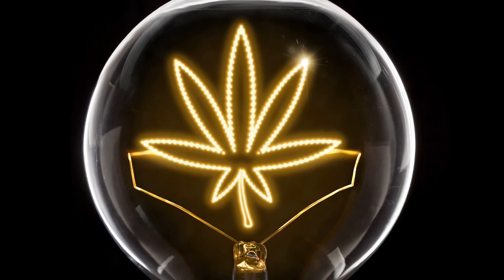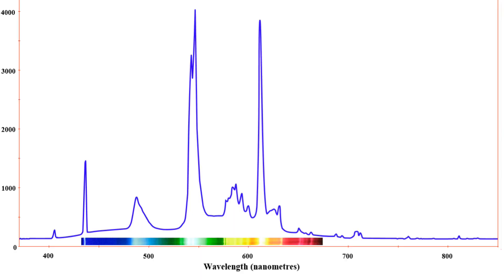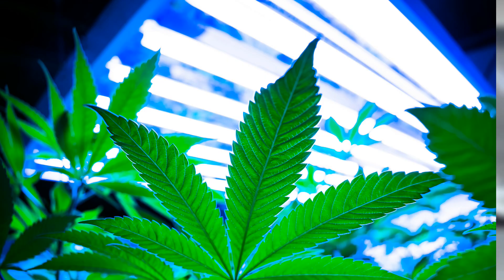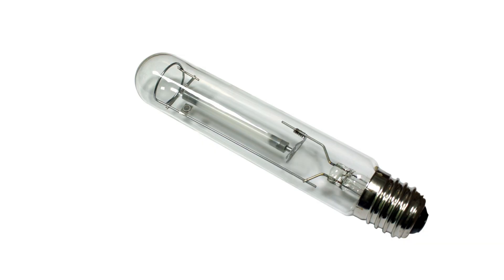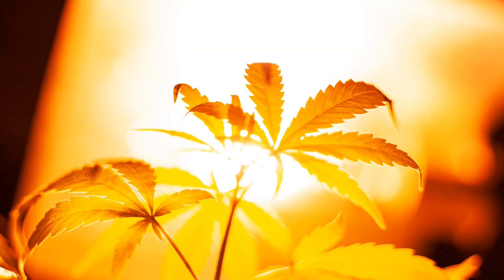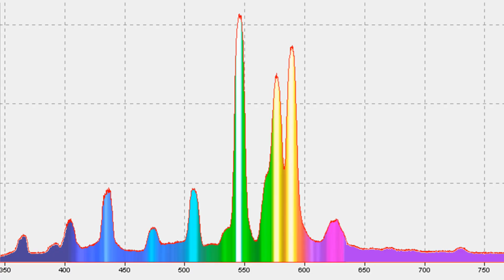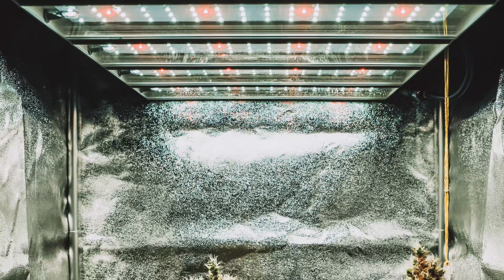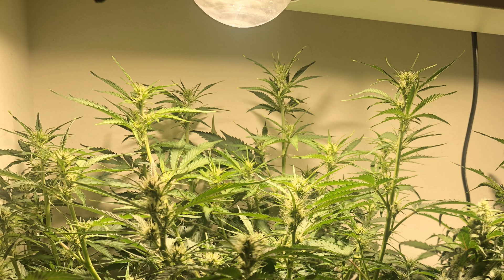The Differences Between Fluorescent, High Intensity Discharge, and LED Grow Lights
PART TWO of my discussion with Shane, the founder of the MIGRO YouTube channel, where we talk all about grow lights, lighting technologies, and the science behind them. Today we'll be discussing the differences between the most common lighting technologies: fluorescent (CFL, T5), high intensity discharge (HPS, metal halide, ceramic metal halide) and LED (blurple, COB, quantum board).